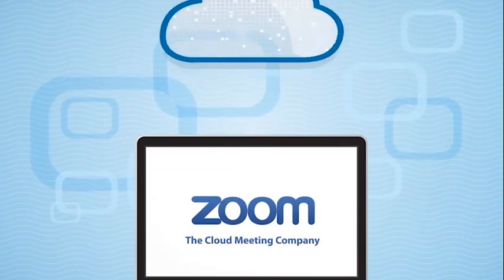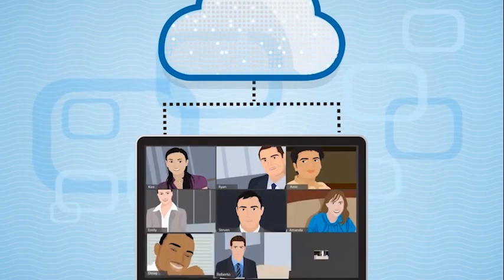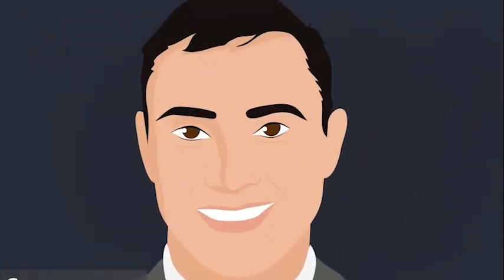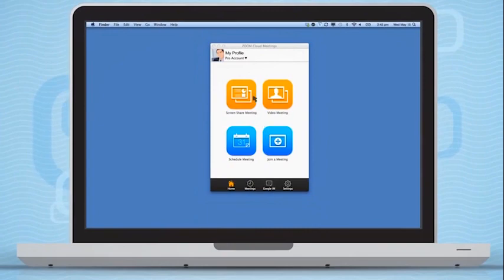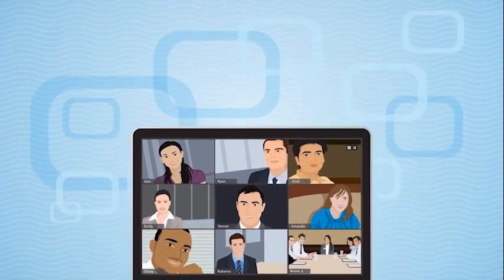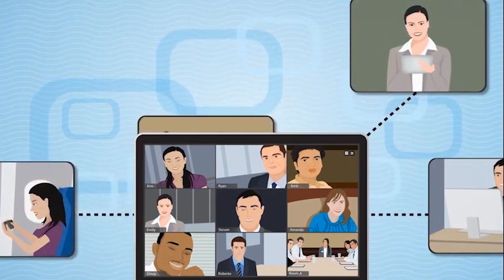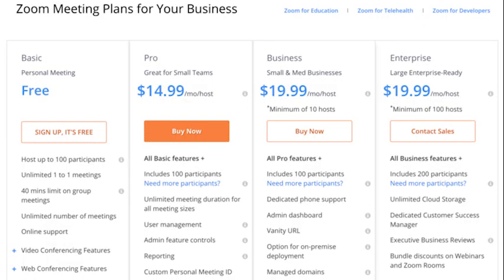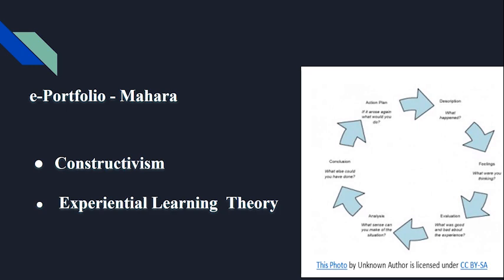ZOOM MAHARA PRESENTATION